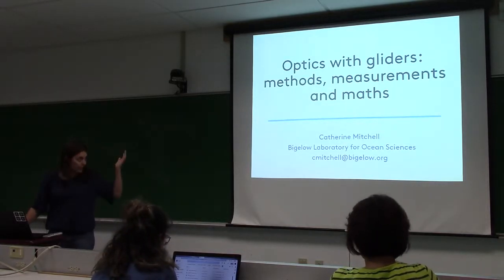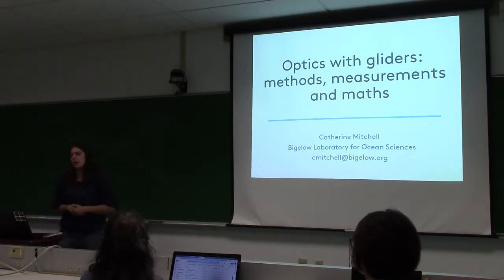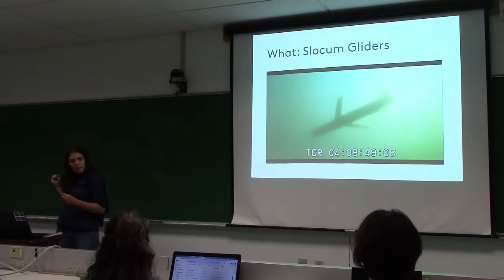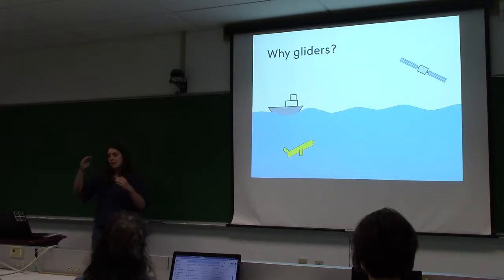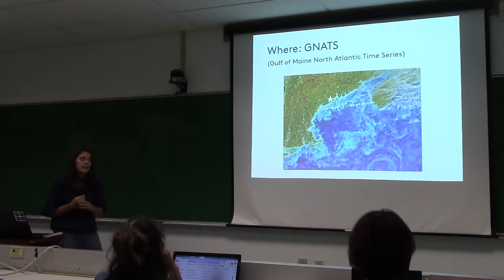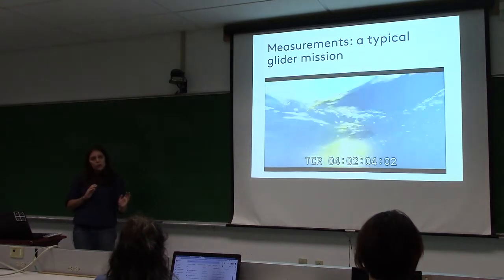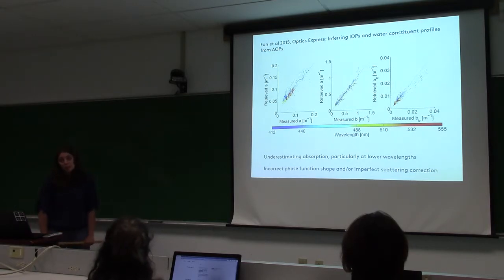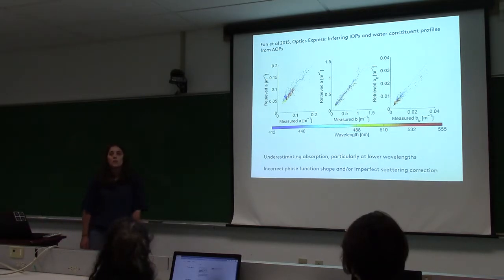Ocean Optics 2019: Lecture 36 (Catherine Mitchell) - PART 1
Lecture 36 at the 2019 Ocean Optics Course (Darling Marine Center, UMaine). "Optics with gliders: methods, measurements and maths" (slides